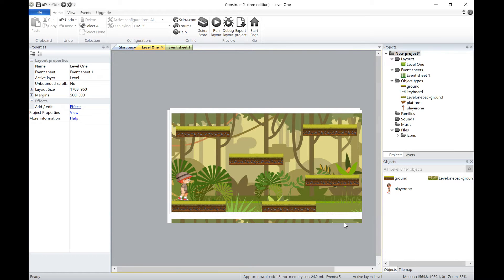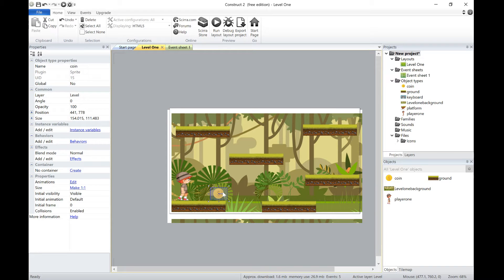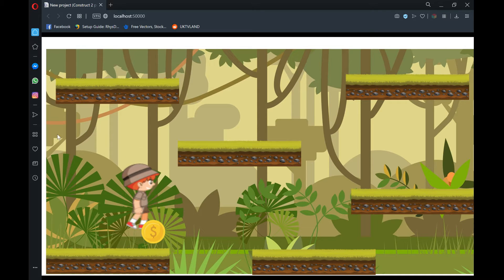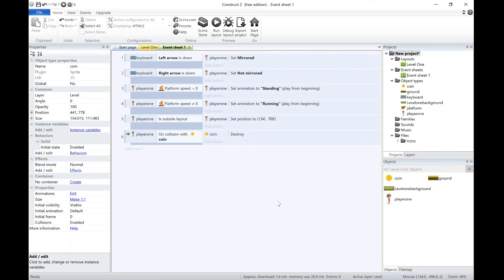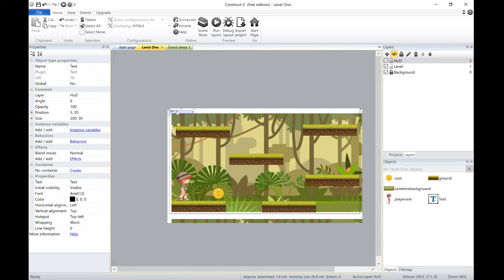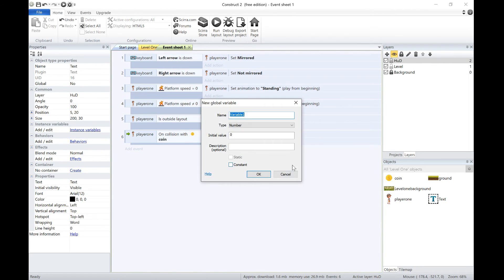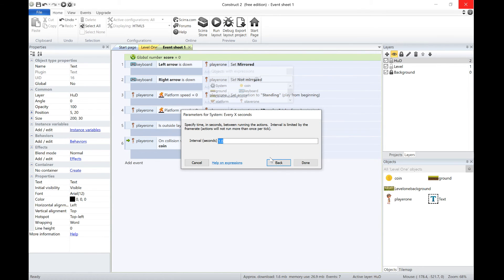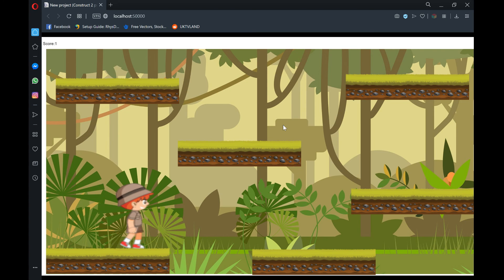Construct 2 - #3 - Adding Scores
A quick video to explain how to add a basic scoring system to your project in construct 2.